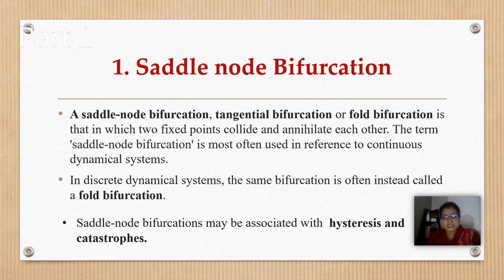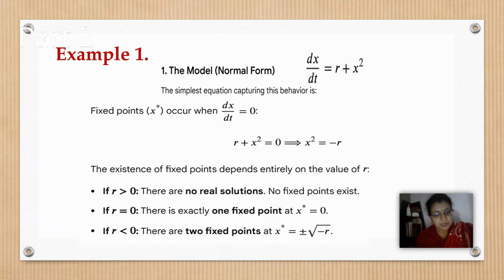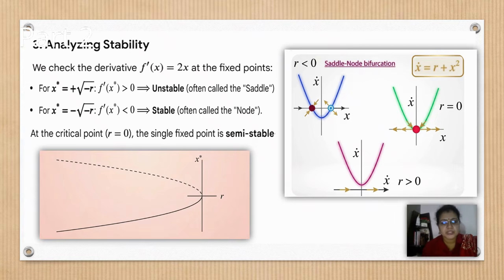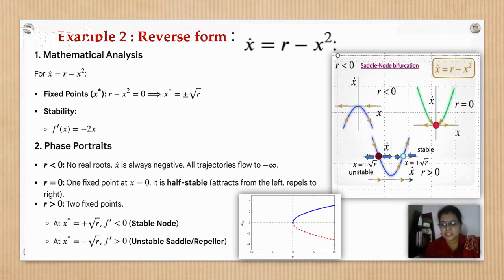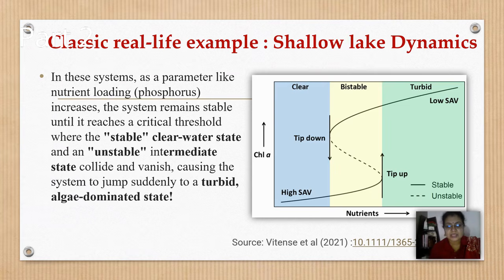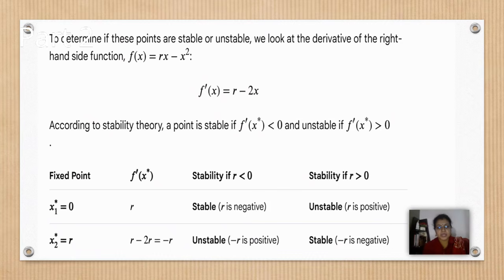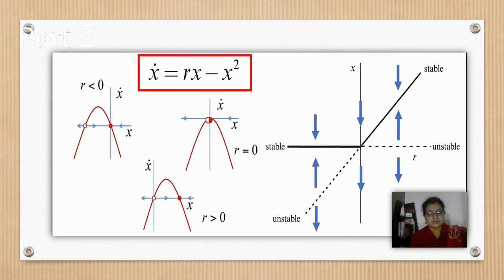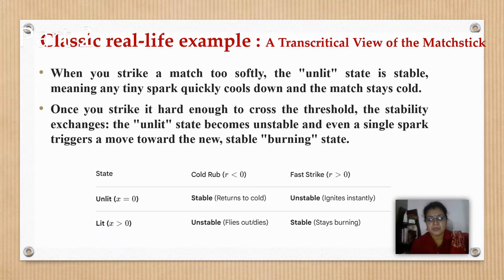Saddlenode and Transcritical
Saddle node and Trans critical - EContent